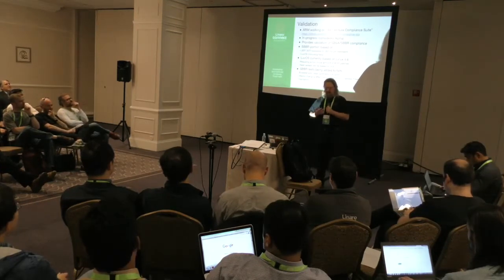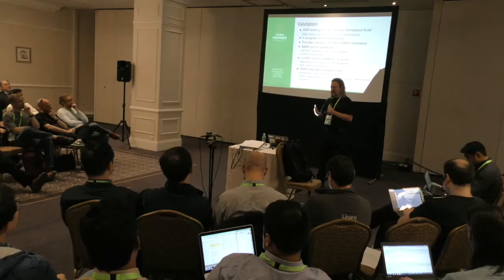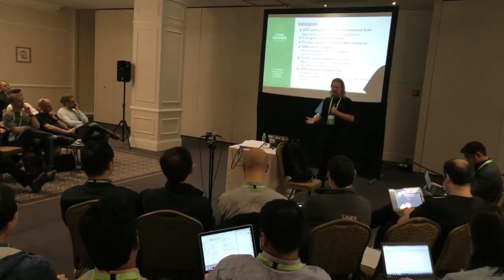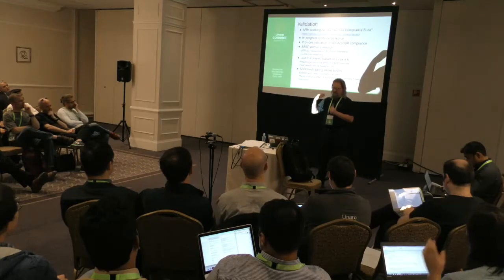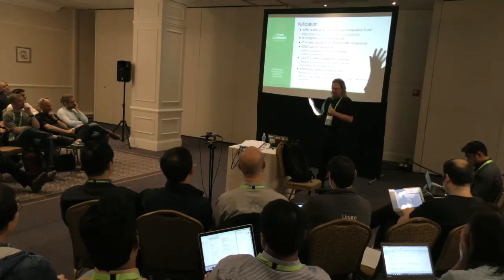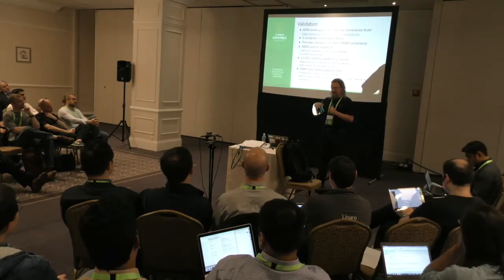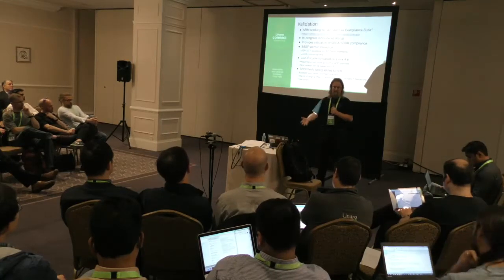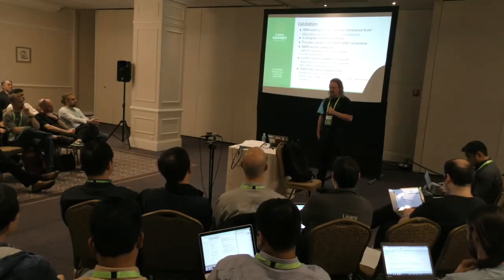RDK on 96Boards - BUD17-408